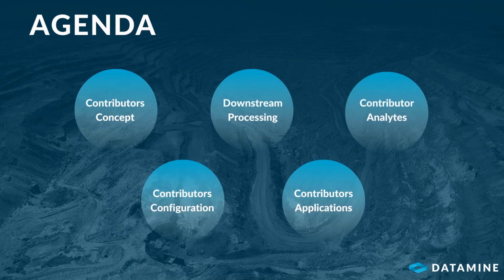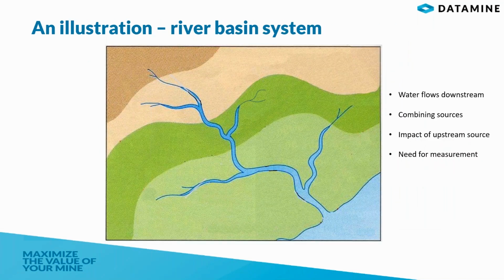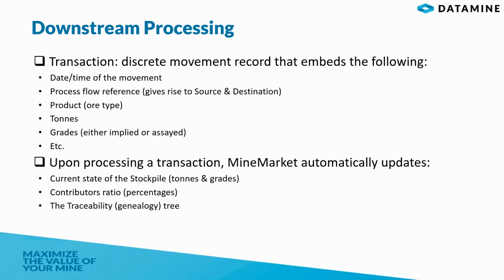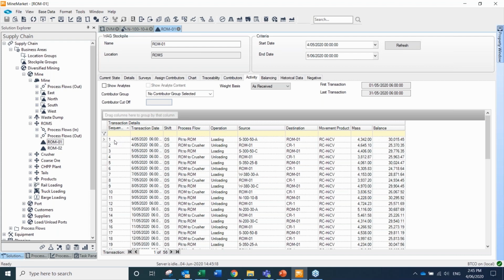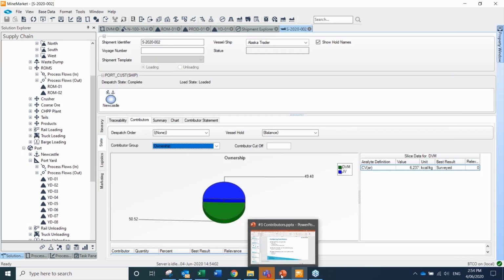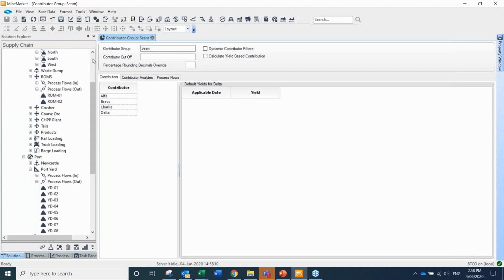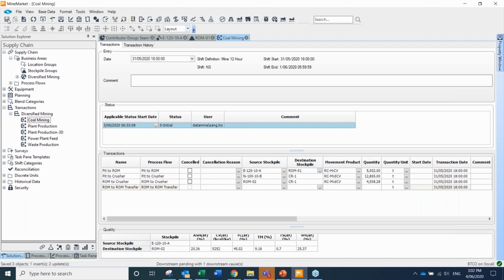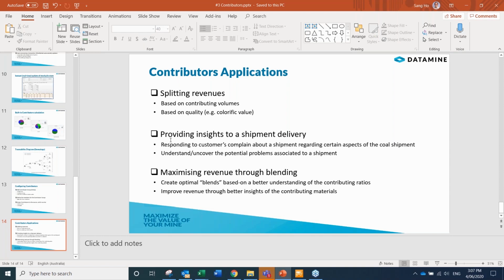How to Configure Contributor Grouping & Use it to Track Contributing Factors in MineMarket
Sang Ho shows us how to configure grouping and use it to track contributing factors in MineMarket. For more information on MineMarket, please visit our webpage or contact your local Datamine office